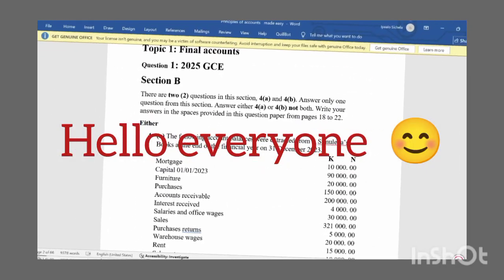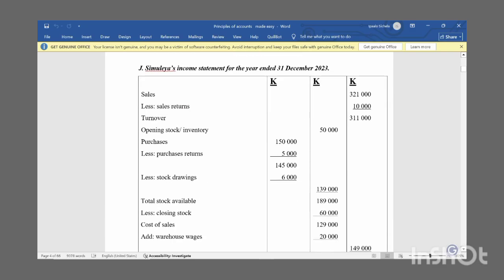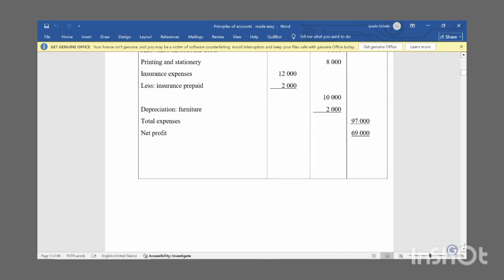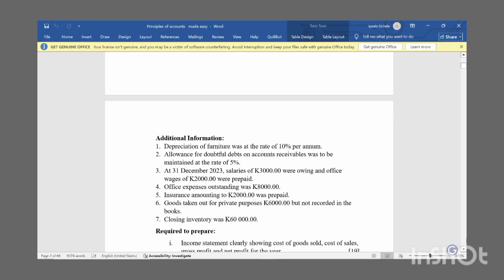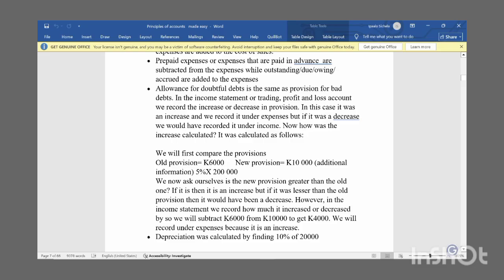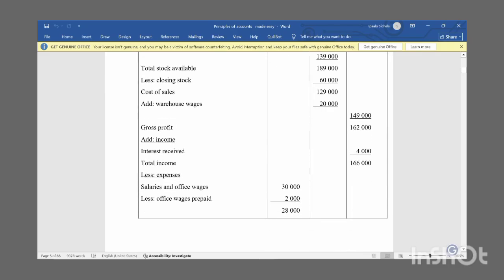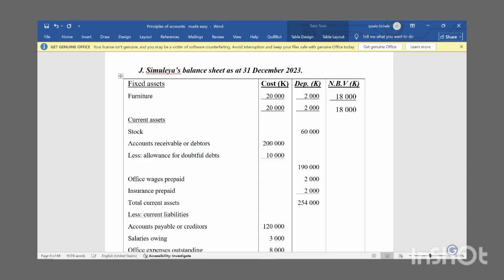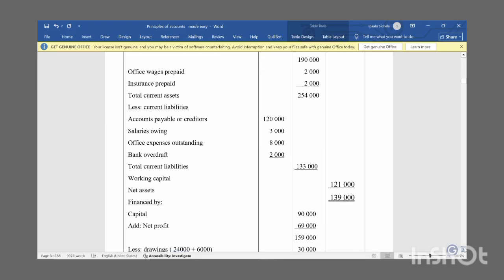2025 GCE SECTION B QUESTION 4a ACCOUNTS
This video will help you learn how to prepare the income statement and Balance sheet. It will also help you learn how to deal with adjustments in a question.